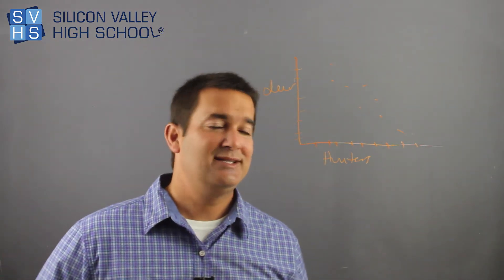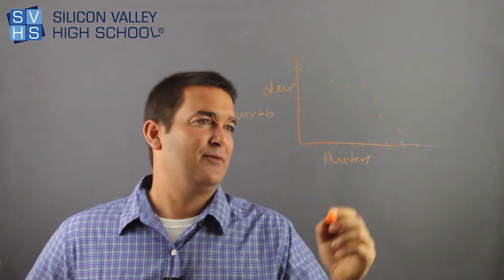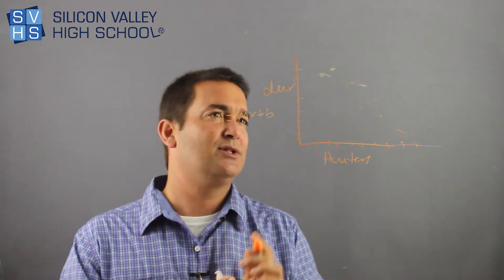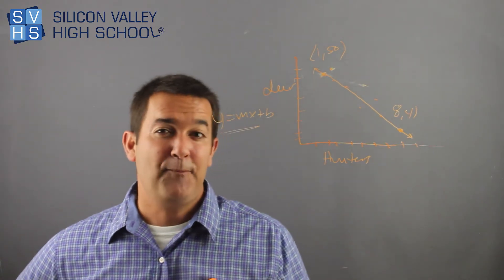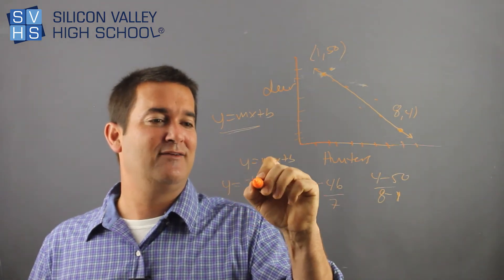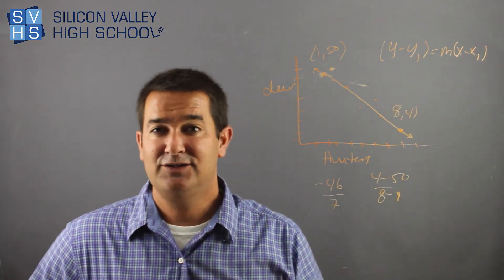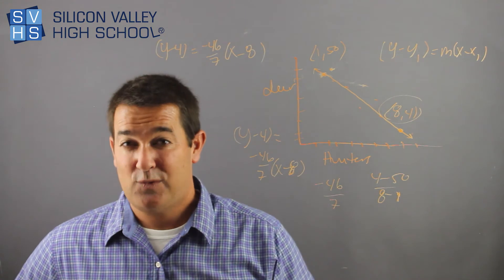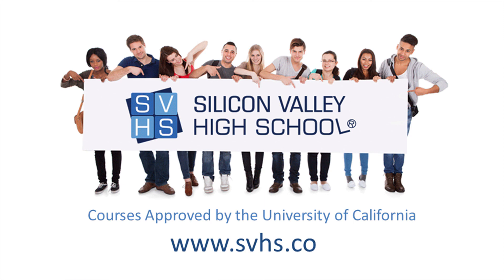Scatter Plots and Lines of Best Fit